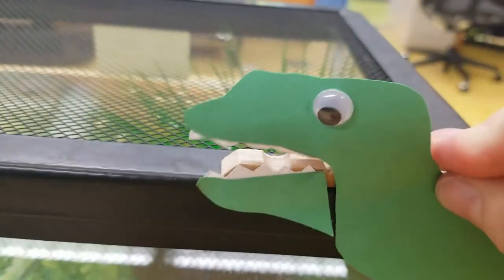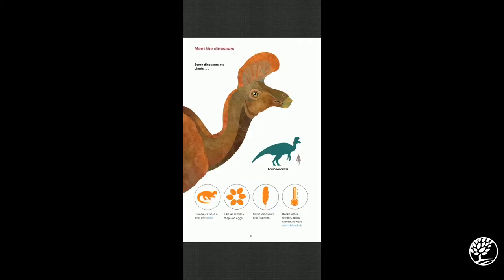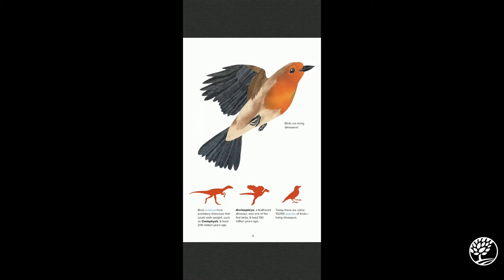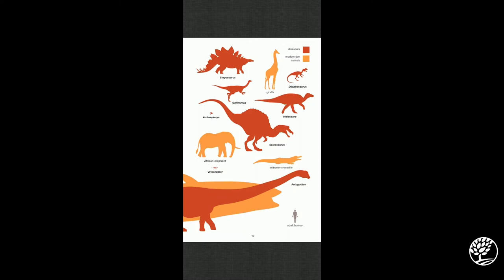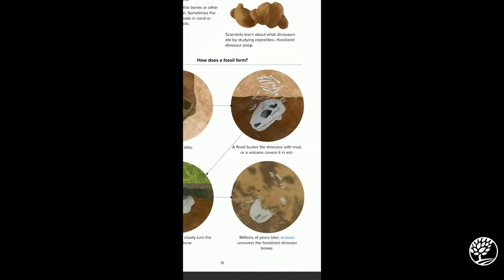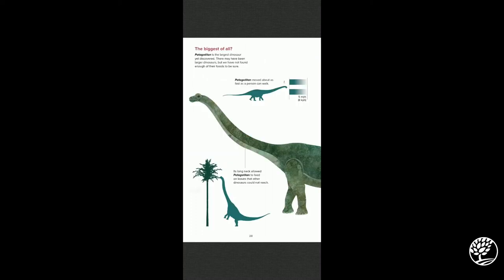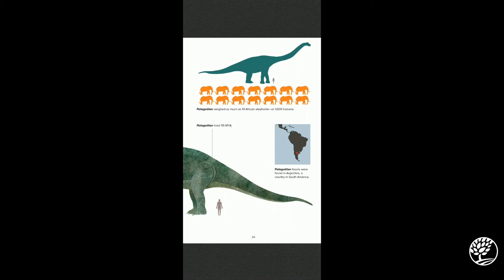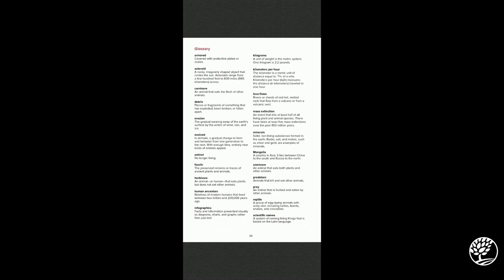Clothespin Dinosaurs : Preschool Fun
Join the children's department online for some fun preschool crafting, cooking, and art experiences. This week Amy is creating a clothespin dinosaur and sharing a nonfiction book all about Dinos! For children ages 3–6 years and their families. Download the craft template and fact sheet here: mcpl.info/sites/default/files/images/dinosaur-craft-coloring-page.pdf

Supplies:
Clothespin
Construction Paper
Glue
Scissors
Googly Eye
Pencil
Dino template (Sarah is working on this for me and will have it to you by 9/9)

Directions:

1. Cut out your chosen dinosaur. Remember the teeth and jaws.
2. Place your cut out dino and jaw on your construction paper and trace.
3. Cut out the dino and jaw.
4. Glue teeth to the jaw and to the head.
5. Glue jaw to the bottom part of the clothespin.
6. Glue the head onto the top of the clothespin. This may take a few tries.
7. Glue googly eye on dino.
8. Rawr!

Book shared:
"A Book of Infographics: Dinosaurs by the Numbers"
Author: Steve Jenkins
Call Number: J 567.9 Jen (mcpl.monroe.lib.in.us/view.aspx?isbn=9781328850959_